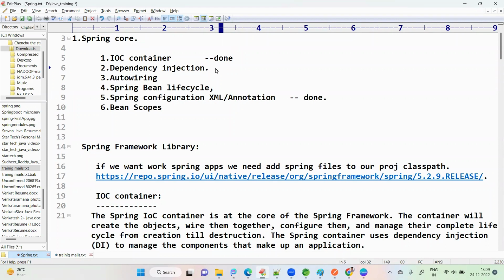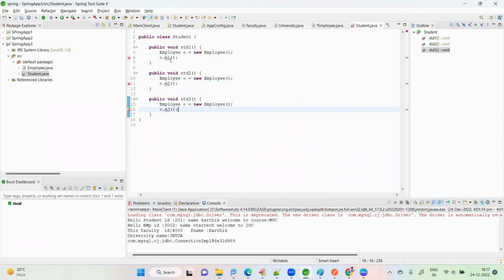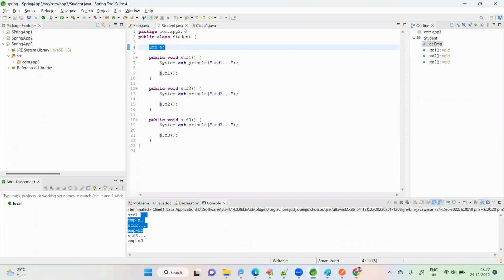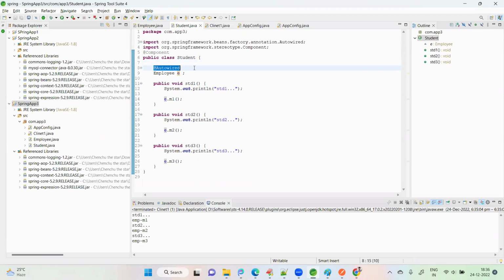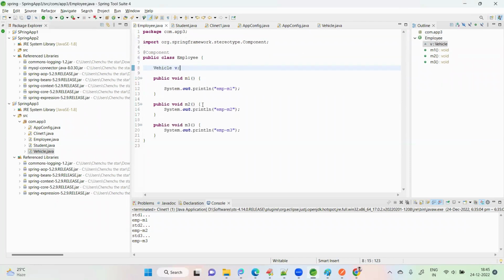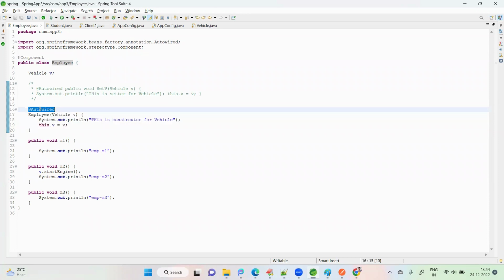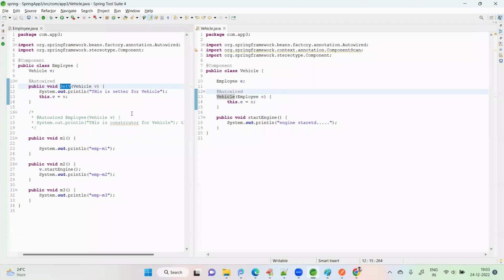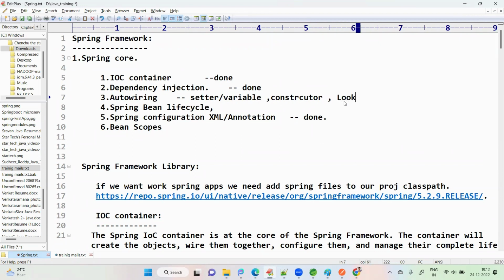49.Spring Core Annotations (Part-2)